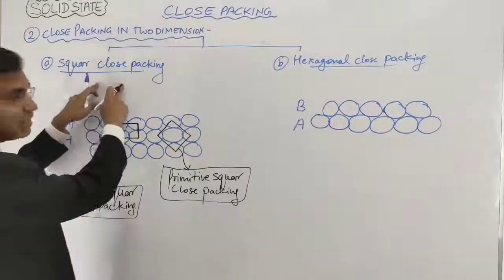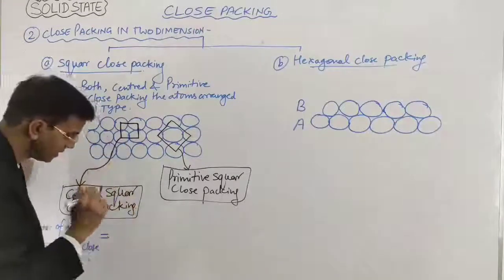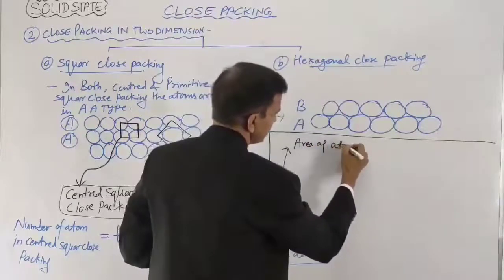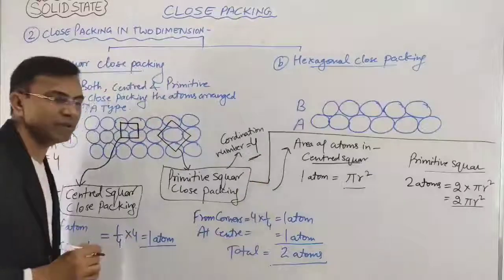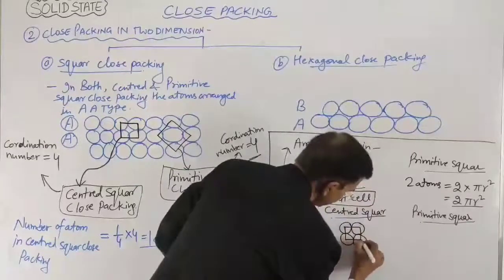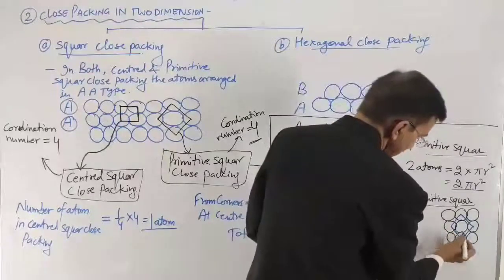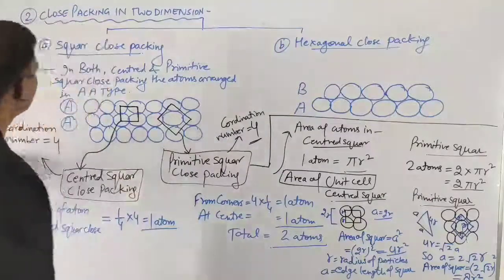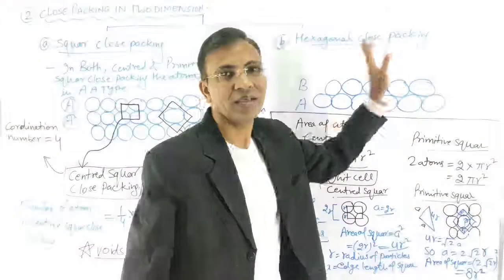solid state part 12 - two dimensional structures - physical chemistry for jee/neet/xii/xi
two dimensional structures
squar planar
hexagonal